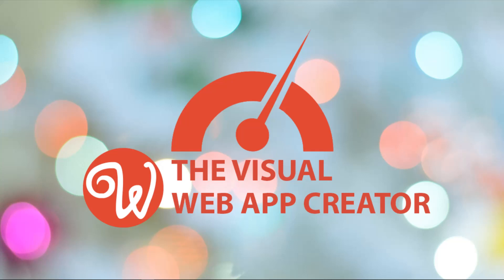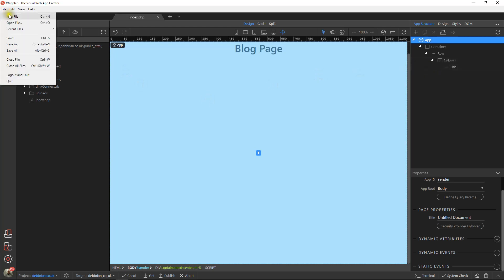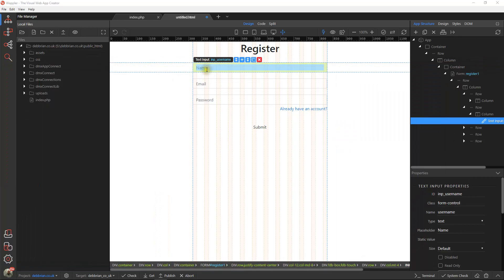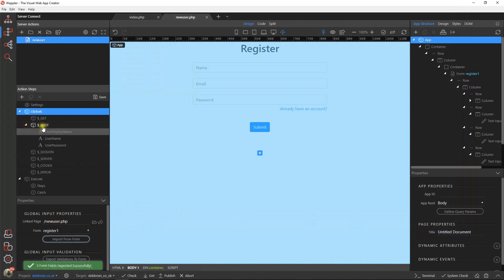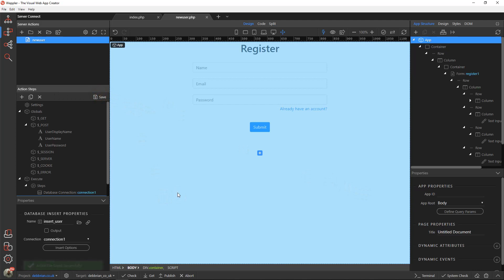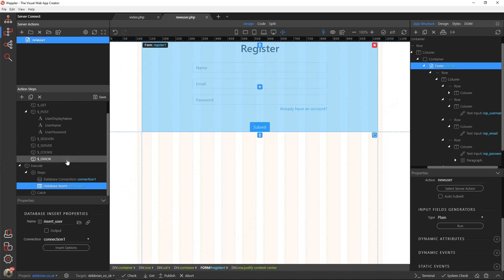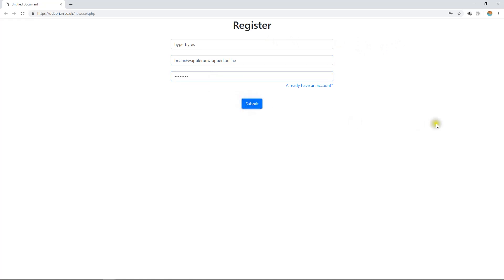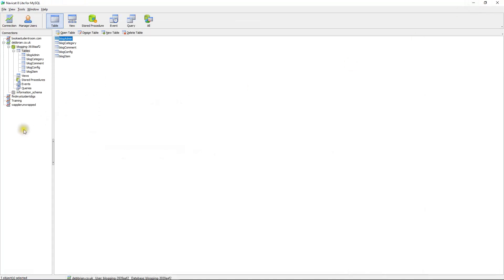Creating a blog with Wappler Part 2 - Creating a new user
Second in the series creating a blog platform with the Wappler Visual App Development platform.
This lesson demonstrates how to create a new using within an admin table,and encrypt the  password using SHA256 encryption